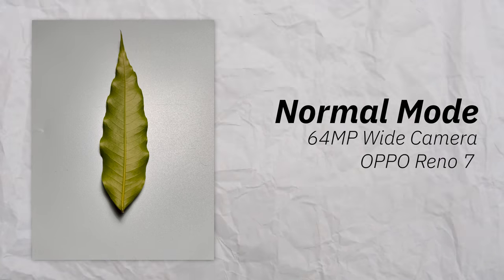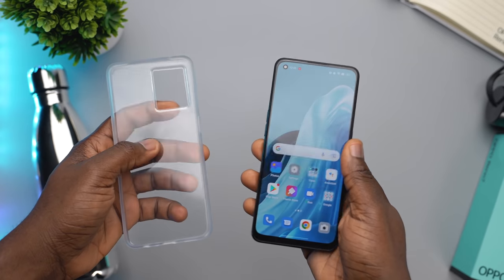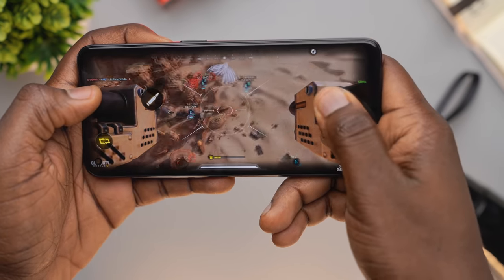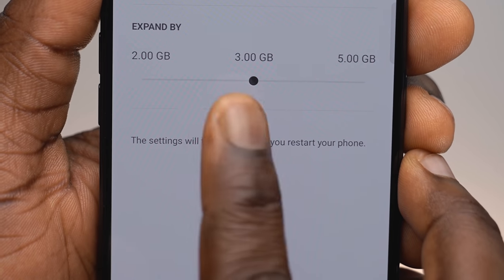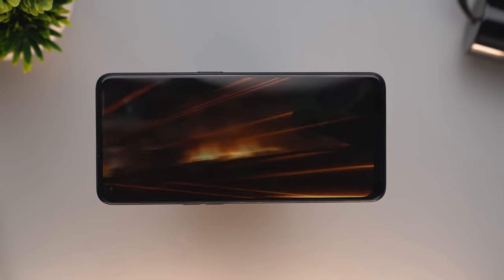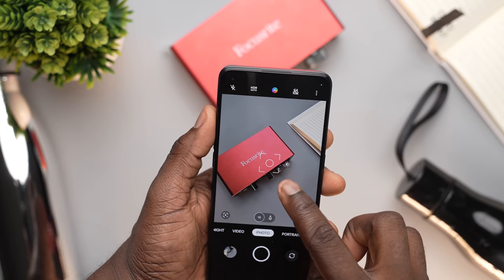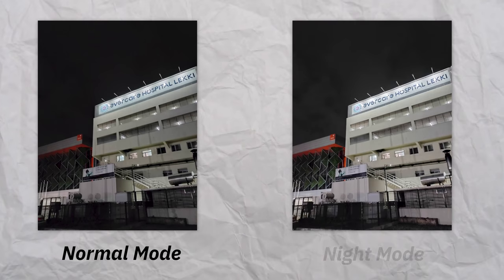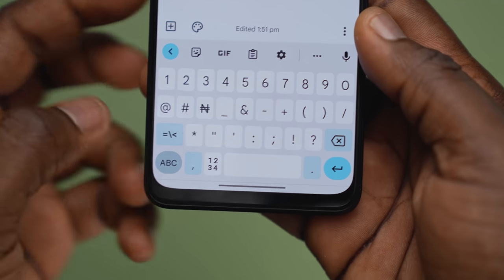This Phone has a Microscope Camera 🤯 - OPPO Reno 7 Review!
In this OPPO Reno 7 Review, I dissect this device and share all my thoughts about the device, the specifications and insights about the device. The OPPO RENO 7 is a premium midrange device with a lot of impressive features with an Octa-core CPU with a maximum clock rate of 2.4 Giga Hertz, and a Adreno 610 GPU. As for RAM and storage, you get 8 gigabytes of RAM that you can extend and storage of 256 Gigs.

CHAPTERS:

0:00 - Introduction
0:56 - Unboxing Experience
1:09 - Design Quality
3:25 - Display Quality
5:44 - Performance
8:13 - Battery Quality
8:56 - Charging Speed
10:07 - Security & Unlocking
11:01 - Camera Quality
16:41 - Conclusion